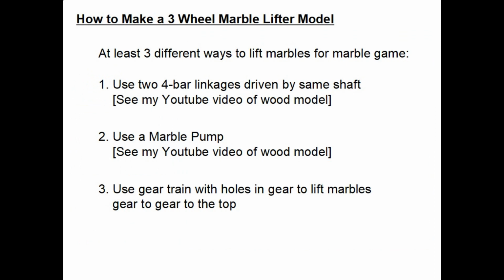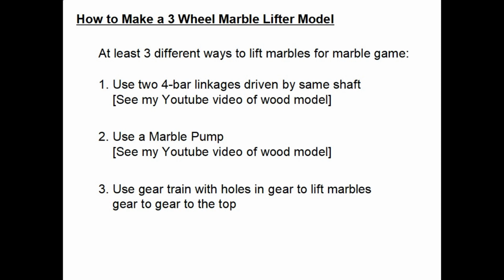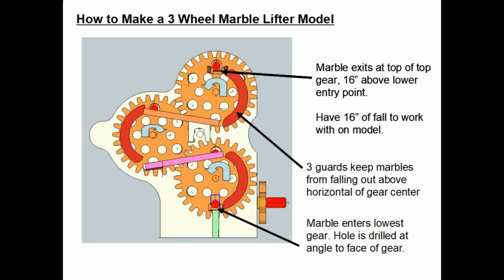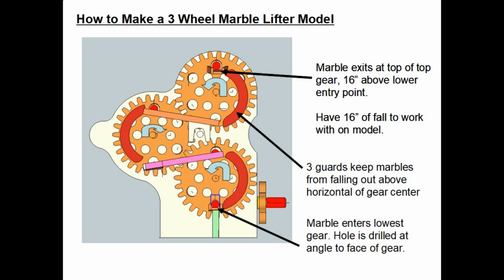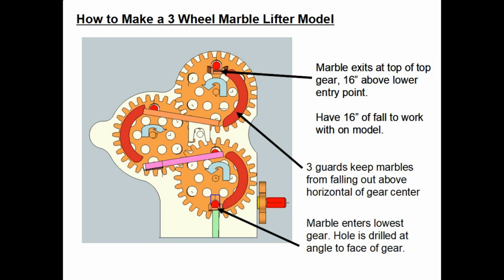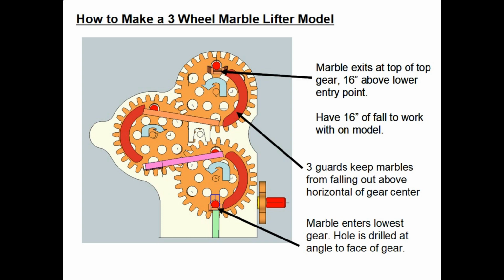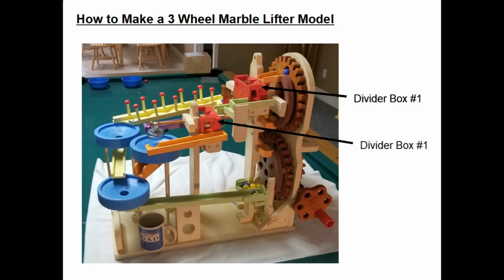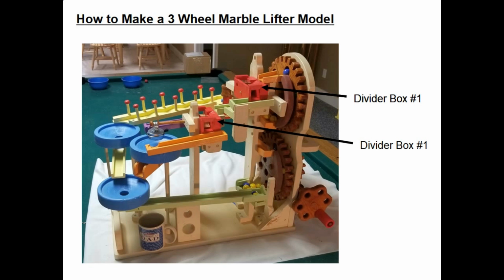How to build a 3 wheel marble lifting model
This marble model using 3 large gears to raise the marbles up about 16 inches before they start their descent down chutes, dumpers, wiggly paths, and bowls back to the beginning.